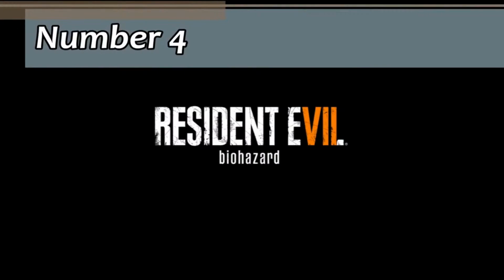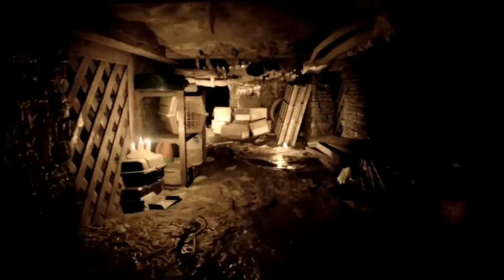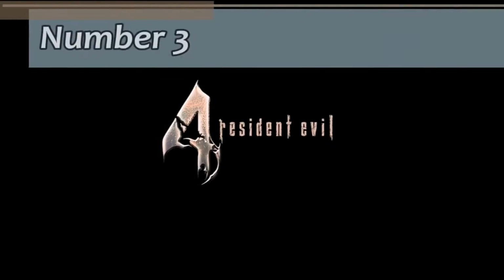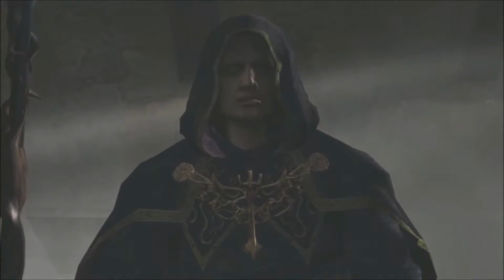The Top 5 Resident Evil Games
We're counting down my top 5 Resident Evil games throughout history. Do you agree or disagree or have anything to add? Speak up in the comments or forever hold your peace.

Playing badly or not, I take on games of all kinds to see if I'm rubbish at them or not. I also give my opinions on various games and I count down my top 5s or 10s

What are your top Resident Evil games? Do you love the new Resident Evil 7? Are you a massive fan of Resident Evil 4 or maybe you adore the Resident Evil Remake, or are in love with Resident Evil 0?

We feature some Dreamcast, PS4, Xbox One, Gamecube and PlayStation games on here.